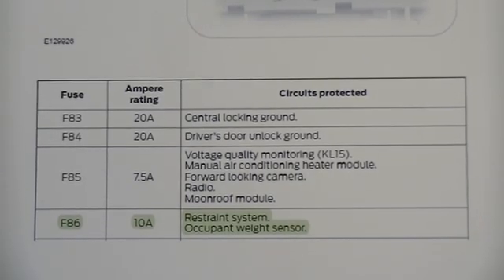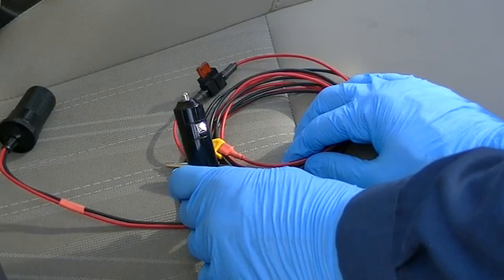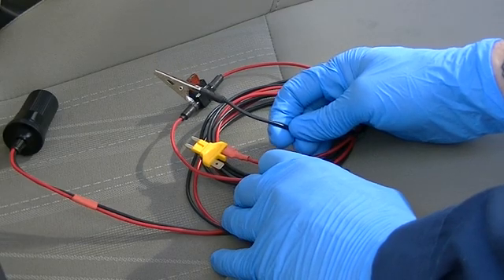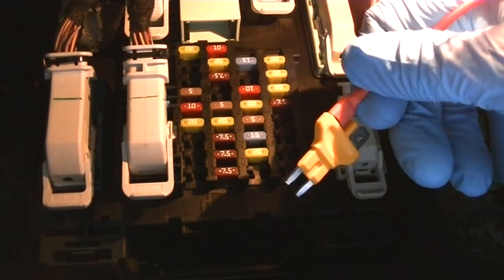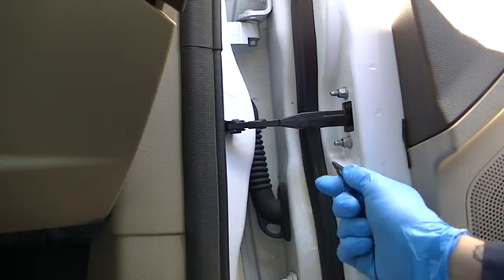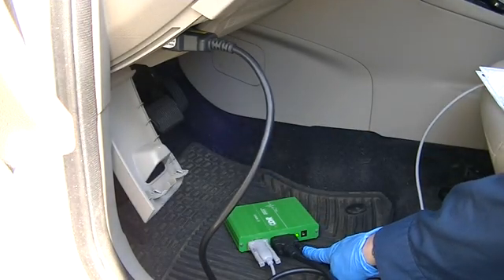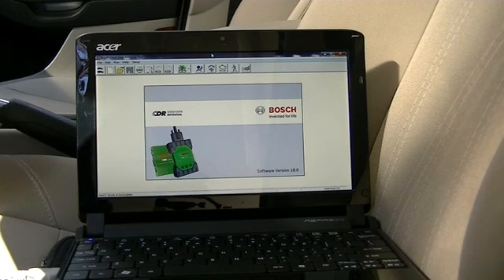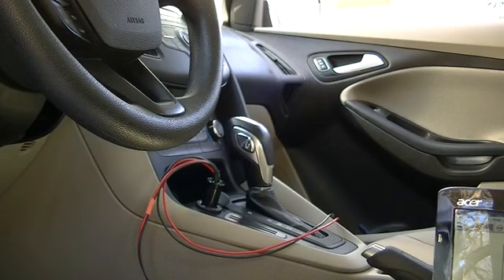01-Crash Data Retrieval (CDR) Fuse Repowering Introduction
This video shows an introduction on how to provide power to the airbag control module (ACM) via the fuse panel for the purposes of vehicle Crash Data Retrieval (CDR) on a damaged vehicle.